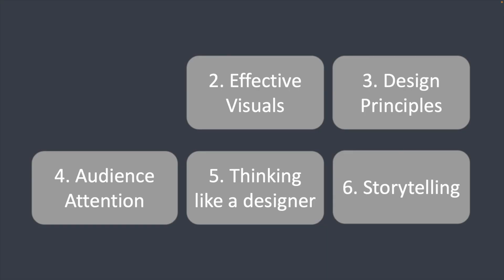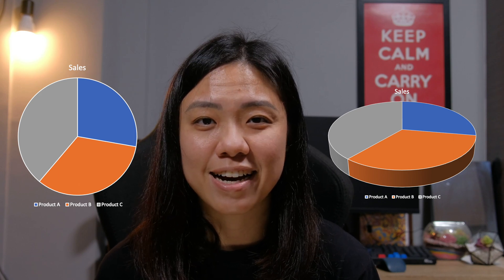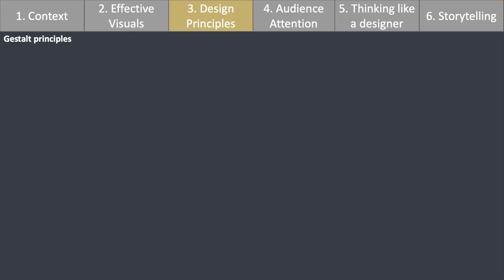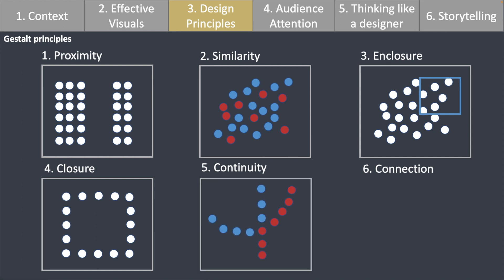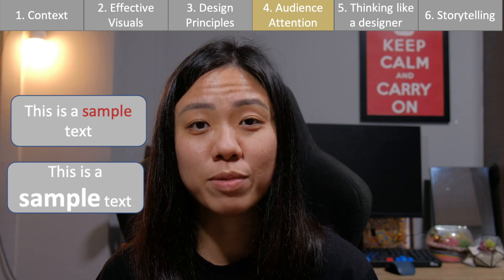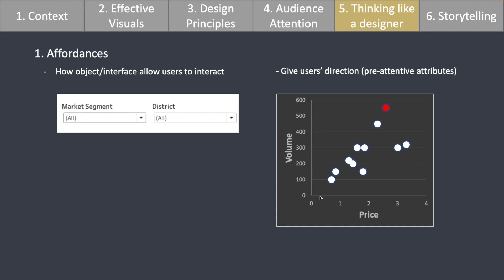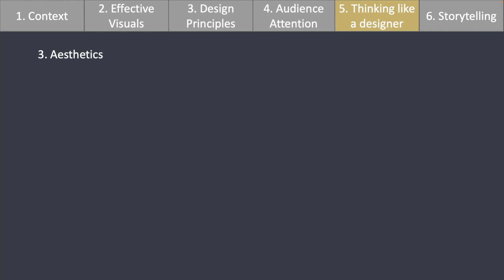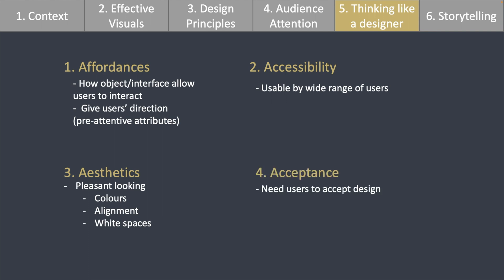MUST READ for Data Analyst! Takeaways from Storytelling with Data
In this video, i share my summary and takeaways from the book: Storytelling with Data
00:00 Intro
00:13 Personal Opinions
01:17 Context
02:00 Effective Visuals
03:36 Design Principles
05:42 Audience Attention
06:07 Think like a designer
10:32 Storytelling